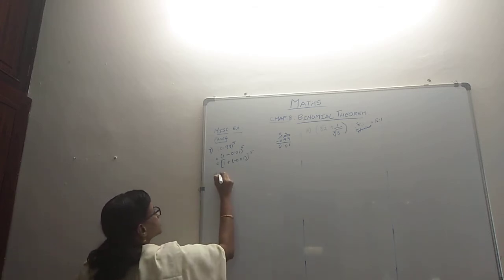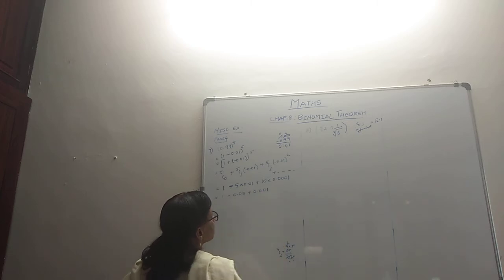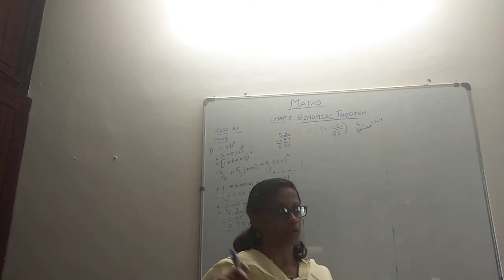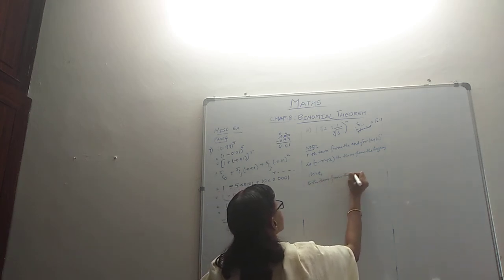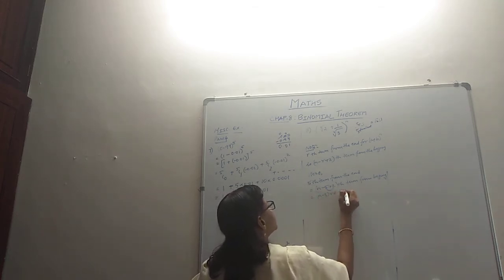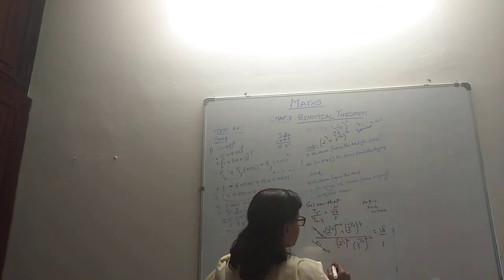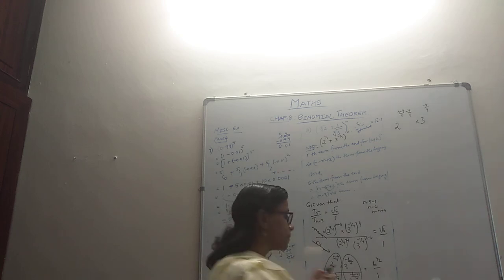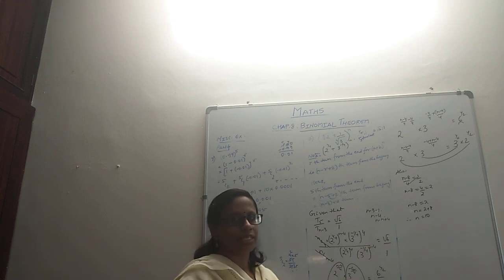11 th CBSE,Maths,Misc.Ex,Chap.8,Part4